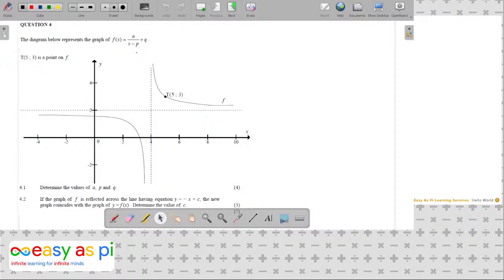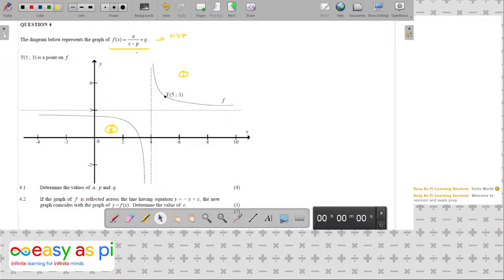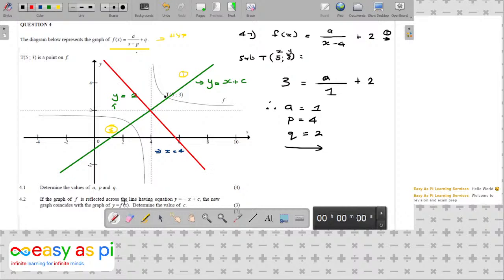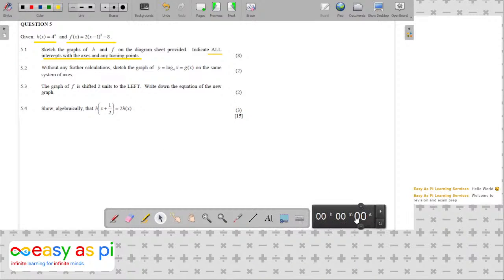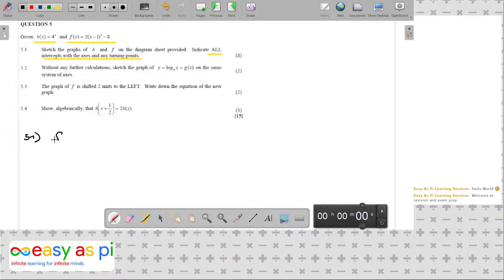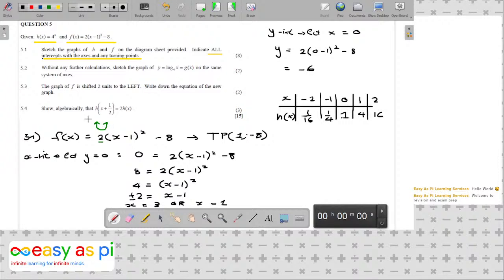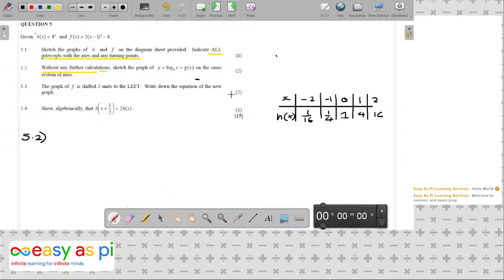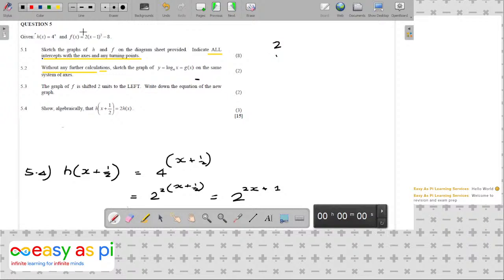Easy as Pi Maths Grade 12 Final Exams: Functions